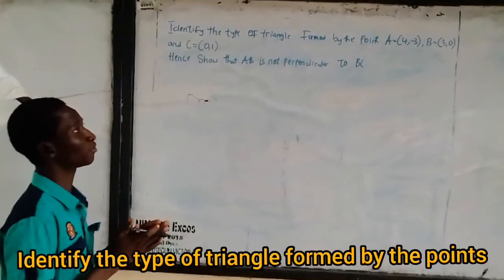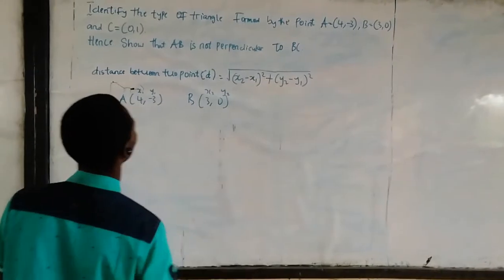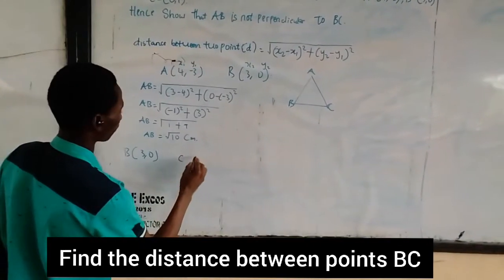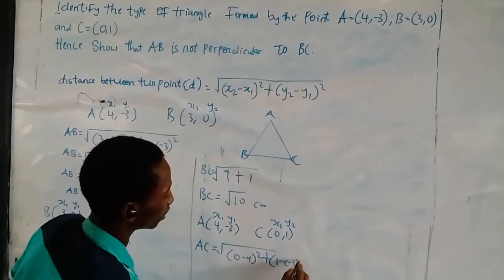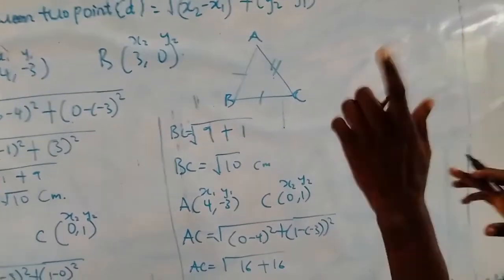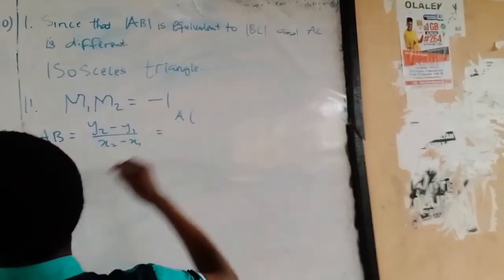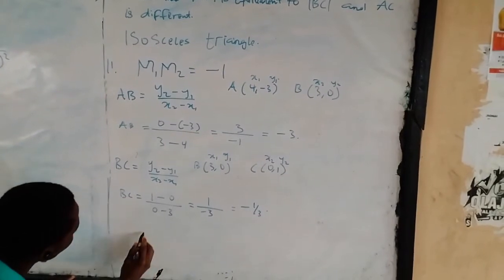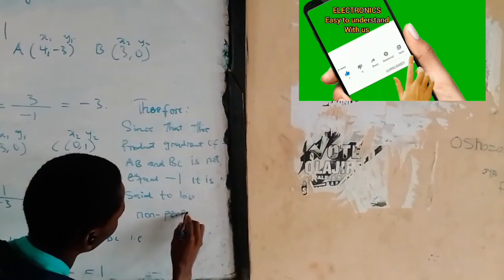Identity the type of triangle formed by three points | Hence show that AB is not Perpendicular to BC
identity the type of triangle formed by the point A = (4,-3), B = (3,0) and C = (0,1). Hence show that AB is not Perpendicular to BC